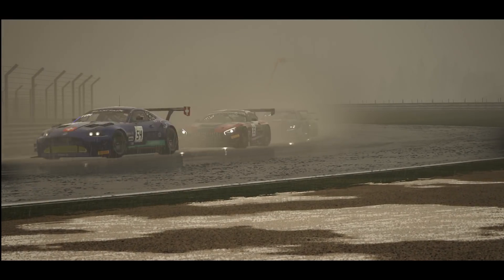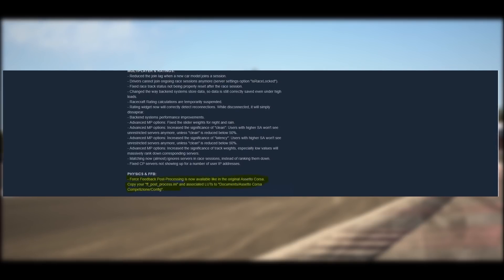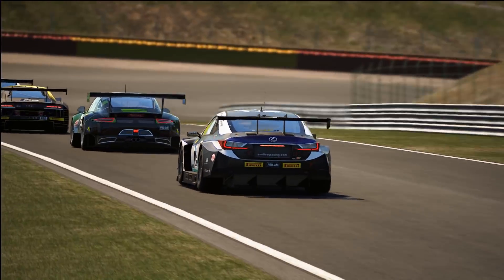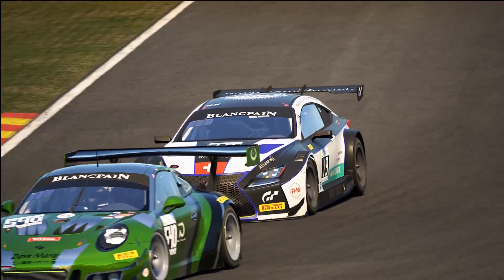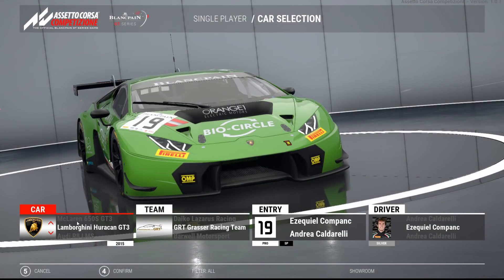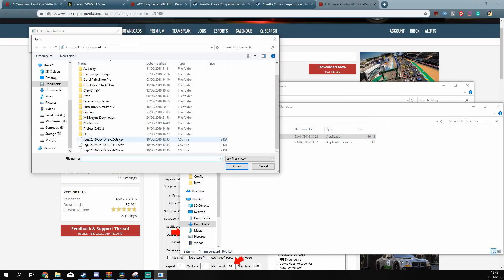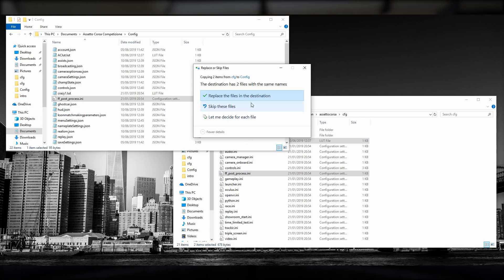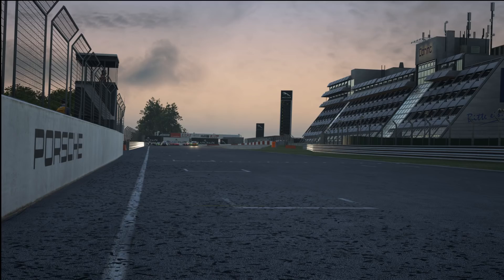How to setup your Assetto Corsa Competizione Force Feedback with LUT generator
➡️️:️ Amazon UK
➡️️:️ Amazon US